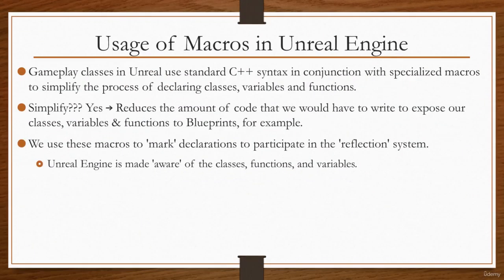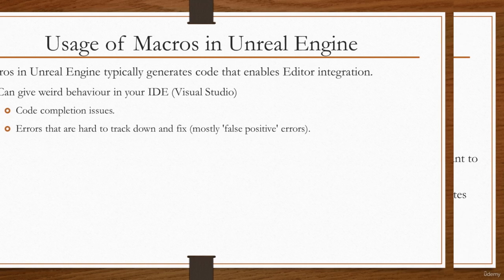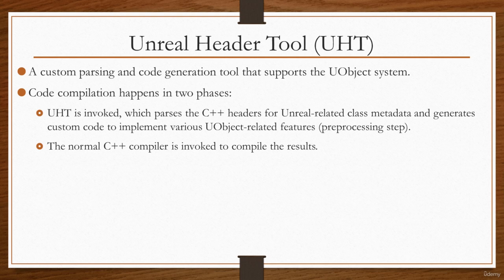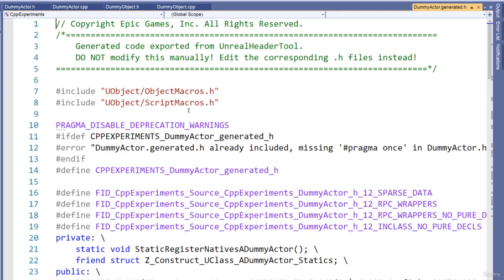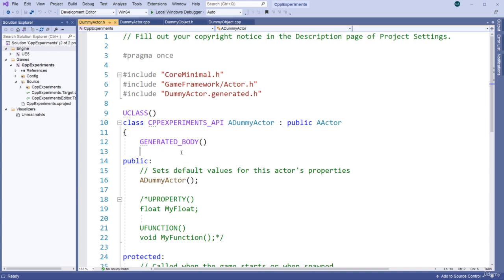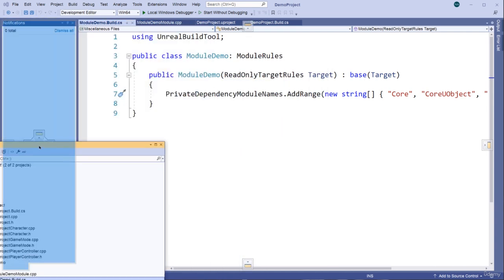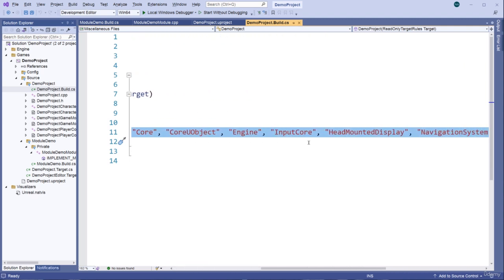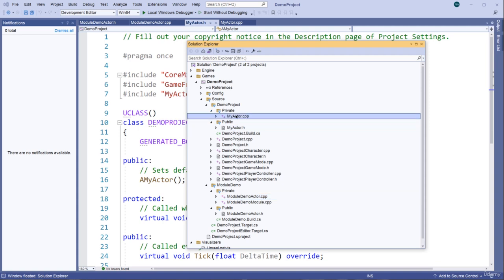9 The Usage of Macros in Unreal Engine